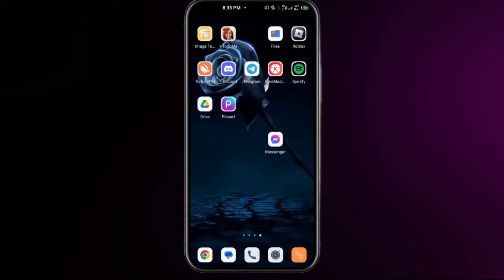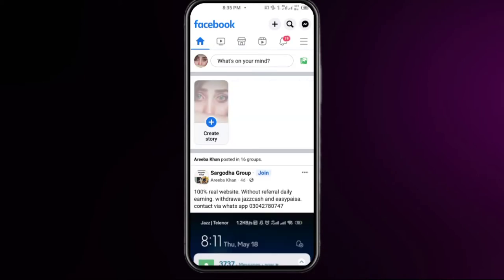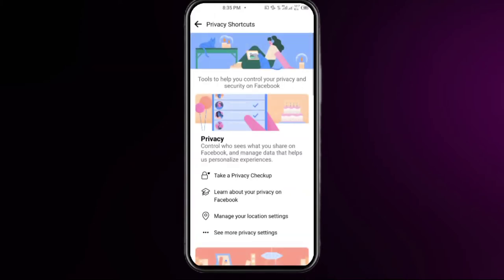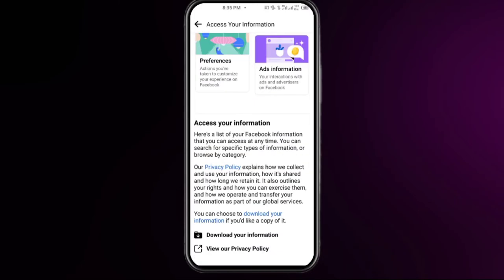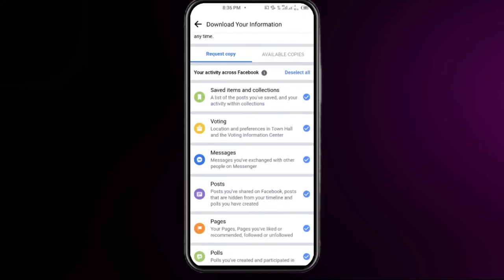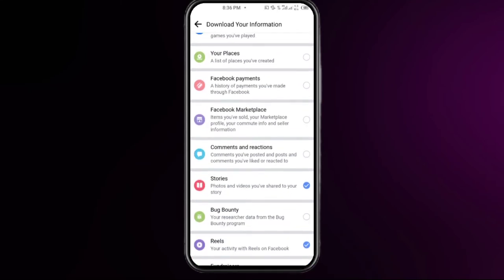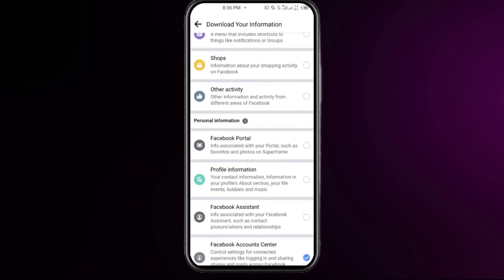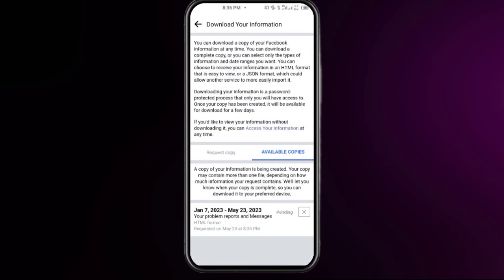DOWNLOAD ALL PHOTOS ON MESSENGER AT ONCE!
Do you have a lot of photos stored on Messenger? If so, make sure to download them all at once to avoid missing any! In this video, we'll show you how to download all of your photos from Messenger in one go.

This is a quick and easy way to save all of your photos from Messenger in one go. Just follow the instructions in the video and you'll be able to download all of your photos in no time! This is a great way to avoid missing any important photos, and it's a great way to keep your photos organized and easy to access.